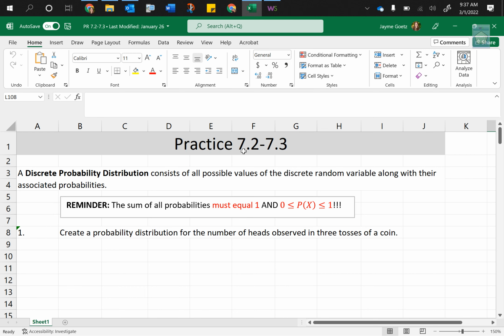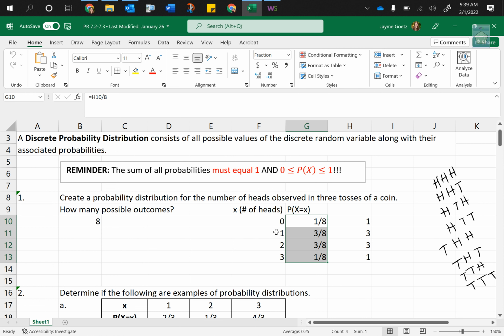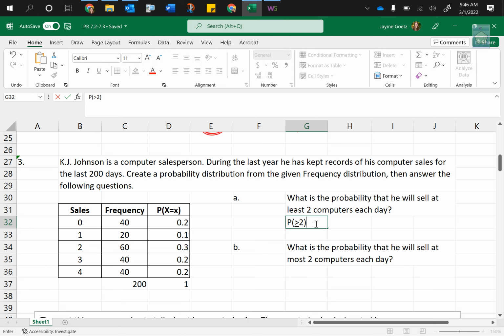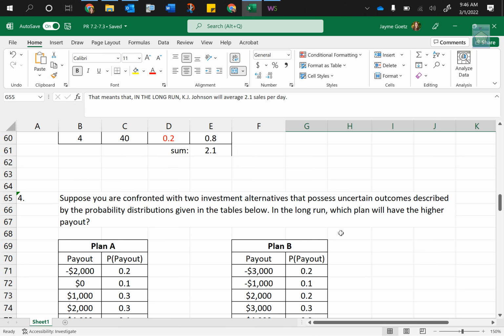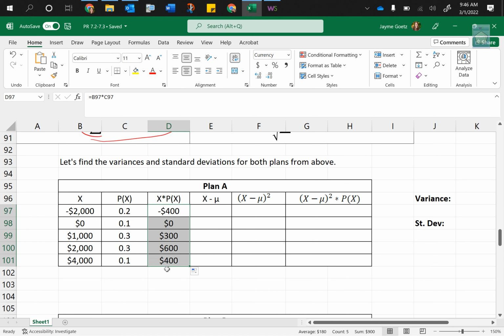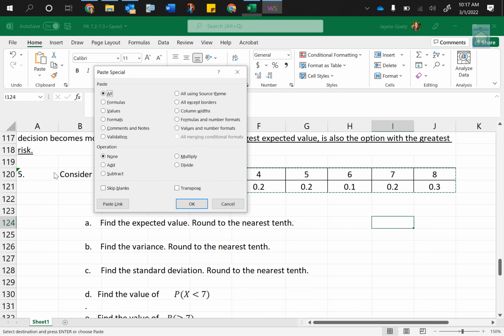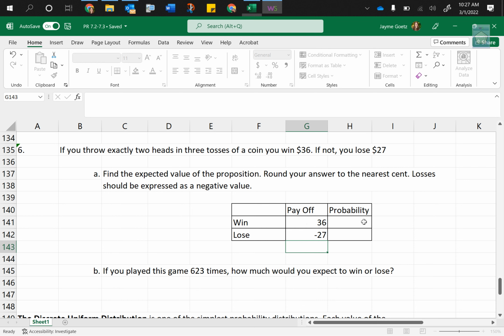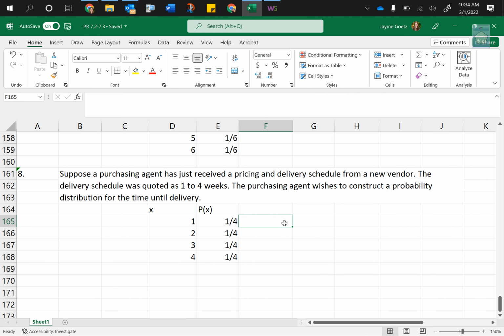7.2/7.3 Discrete Random Variables/Uniform Distribution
Discrete Random Variables/Uniform Distribution